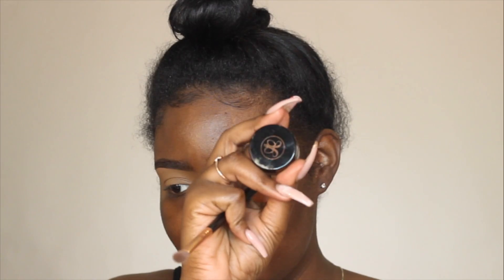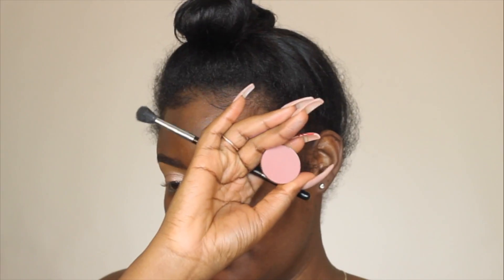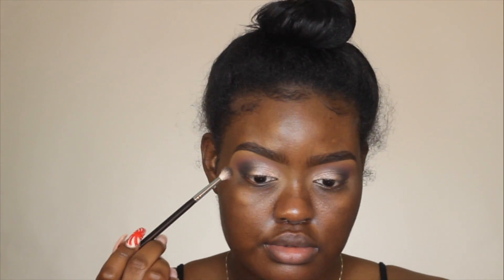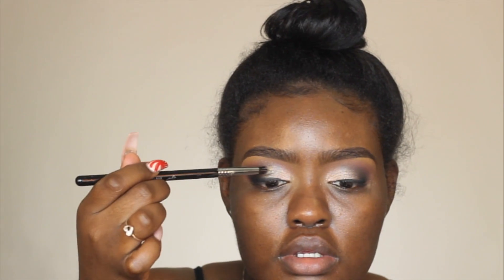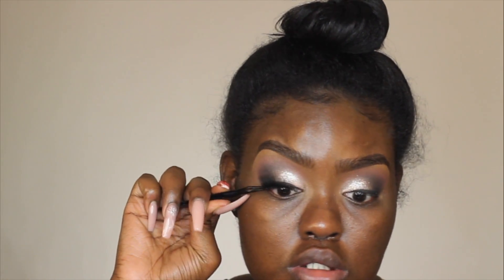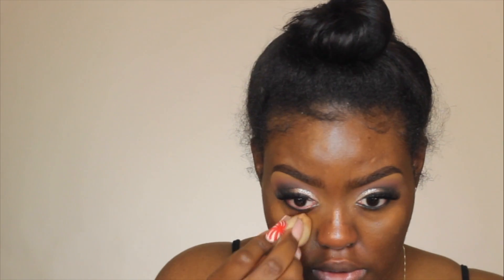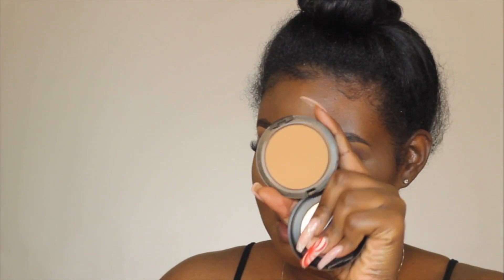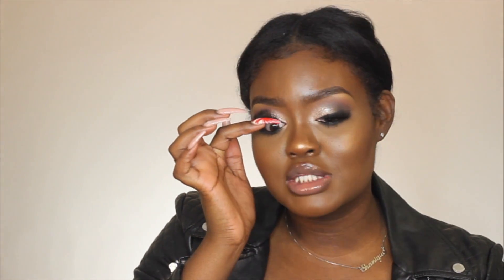NEW YEARS EVE MAKEUP LOOK | SHANNY STEPHENS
Hey yall!! So Im back with another makeup tutorial to end off an amazing Year! I love how it came out, seeing how I used a new technique. Sending Love and positivity to everyone watching for the New Year. Im excited to see what 2019 will bring !

BRUSHES
sigma E25
Morphe M532
Morphe M514

BROWS
ANASTASIA BEVERLY HILLS Dipbrow Pomade in Ebony

EYES
LA Girl Pro Concealer in Chestnut
Born This Way Super Coverage Multi-Use Sculpting Concealer in "chestnut"
Sacha BUTTERCUP POWDER

FACE

NARS Natural Radiant Longwear Foundation in New Caledonia (dark w/ golden olive undertone)
TOO FACED Born This Way Undetectable Medium-to-Full Coverage Foundation in "Cocoa"
SACHA Buttercup setting powder
Fenty Beauty MatchStix Espresso

LIPS
NYX butter gloss in Madeleine with a clear gloss

Beingshanny

FREQUENTLY ASKED
Camera: Cannon T3i
Editing Software: Final Cut Pro
Lighting: I use natural lighting and Diva Ring Light
Height: 5'10